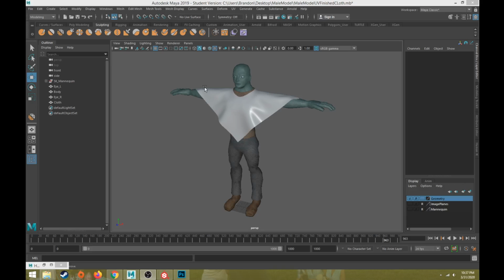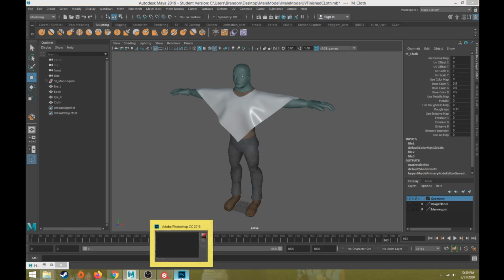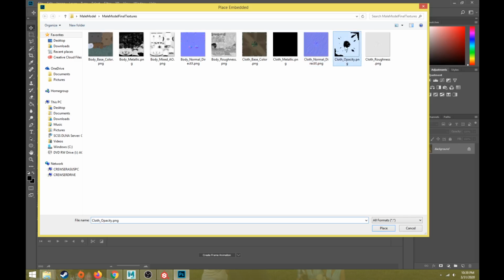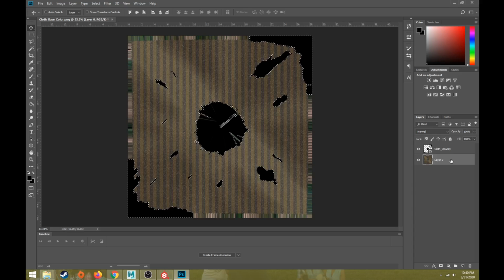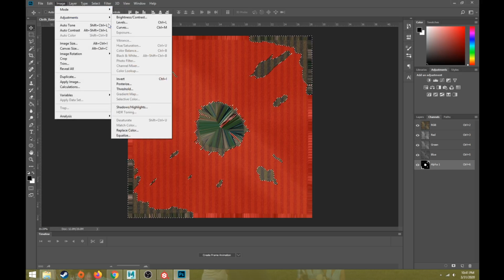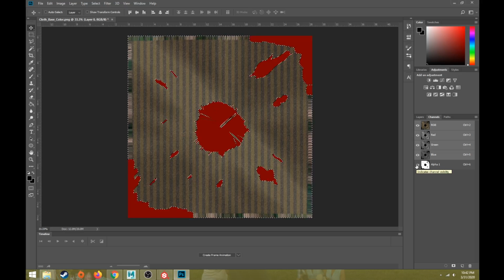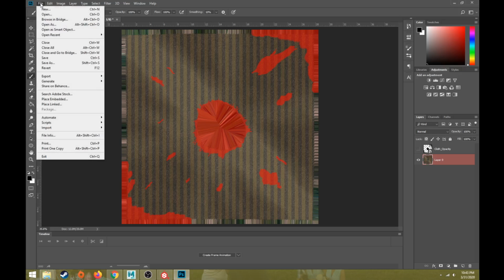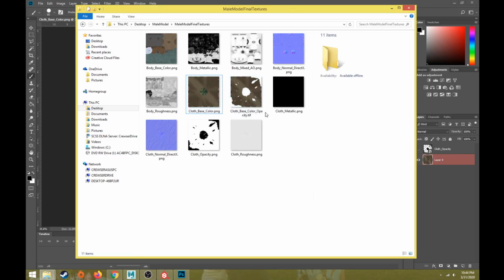Character Texture Creation Part 11 Adjusting Opacity Map Detail